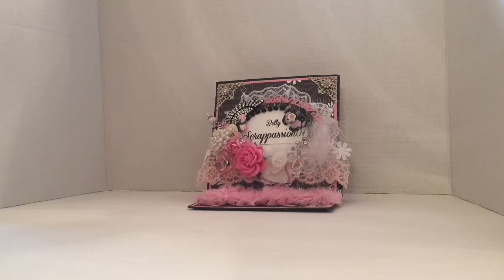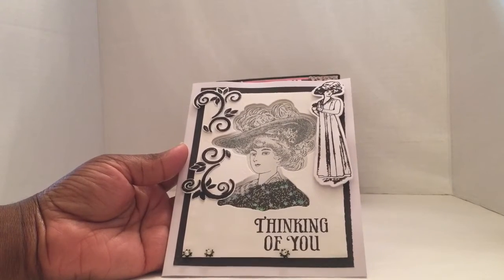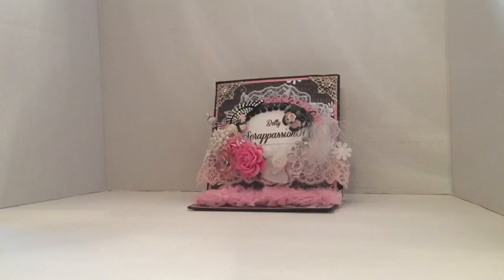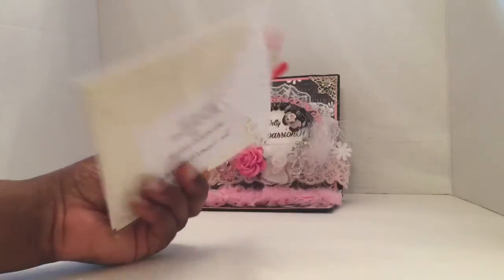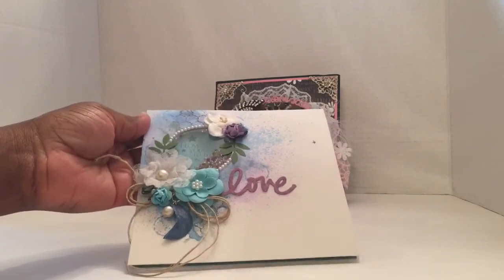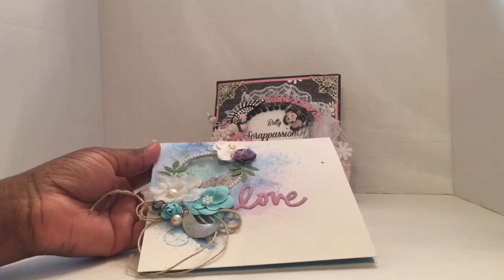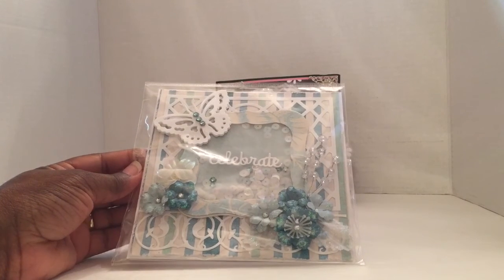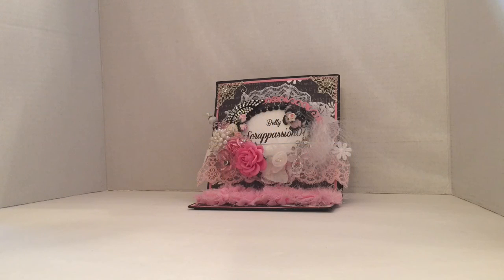Shake It Up Baby Card Swap Group 3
In this video, I share the fantastic card submissions from Group 3